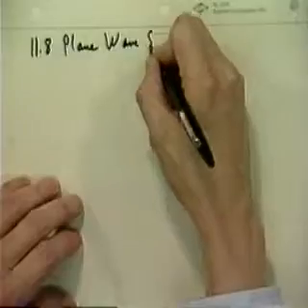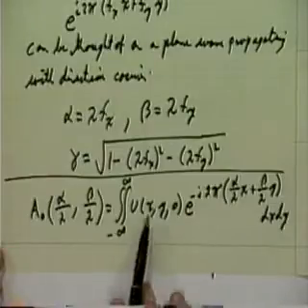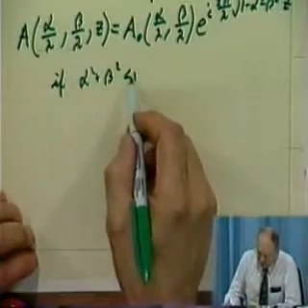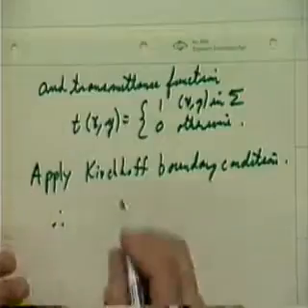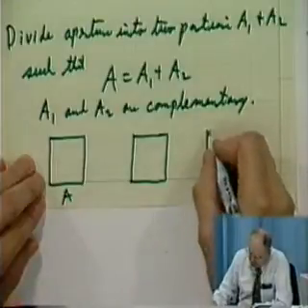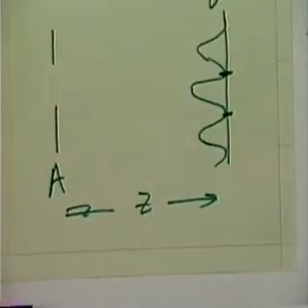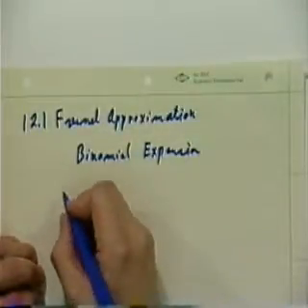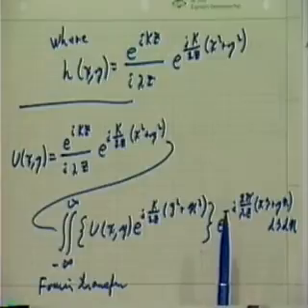OPTI 505 1998 Lecture 16